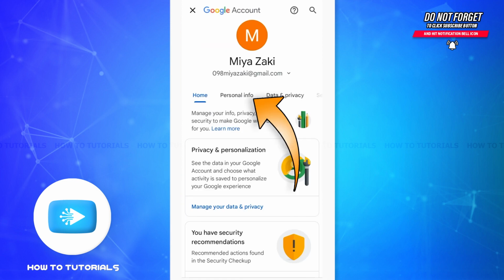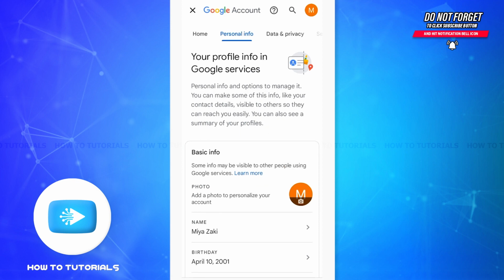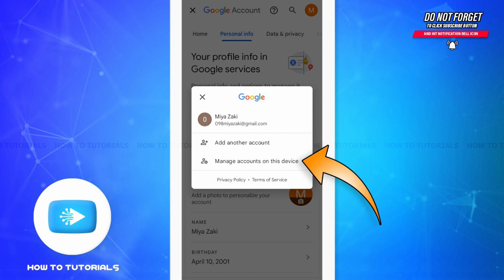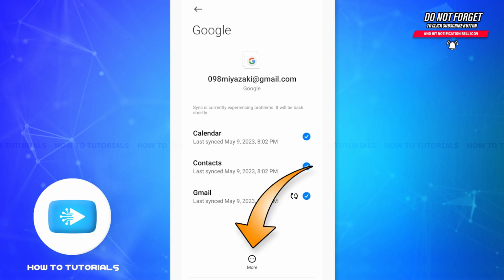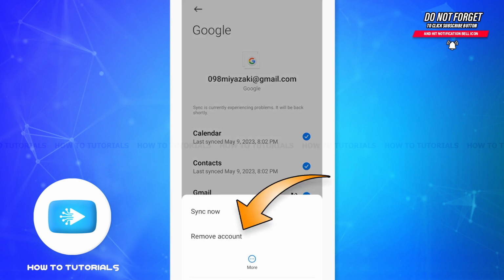How To Logout Of YouTube Mobile App 2023 | Sign Out Of YouTube Account In Phone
"How To Logout Of YouTube Mobile App 2023 | Sign Out Of YouTube Account In Phone | YouTube App" - A Video Guide by How To Tutorials.

A tutorial video for the process to logout of YouTube Mobile app.